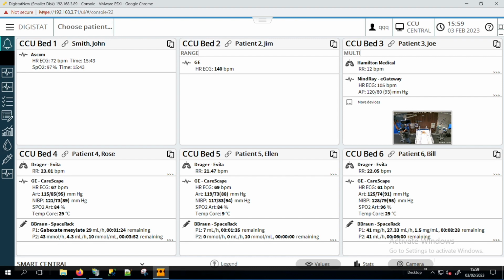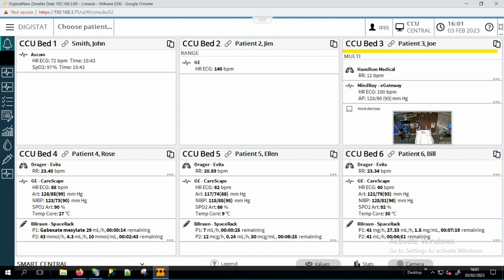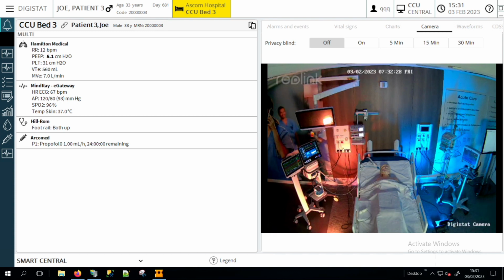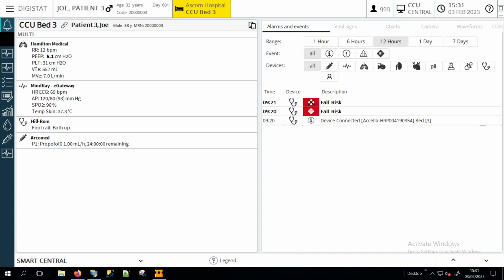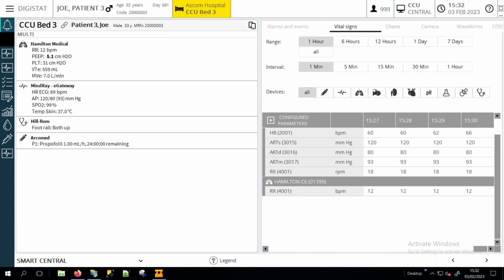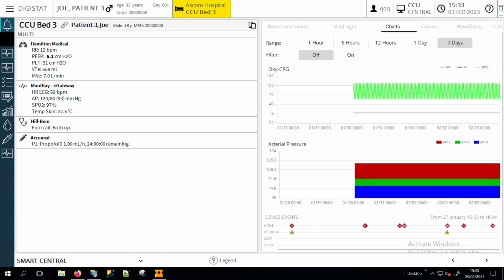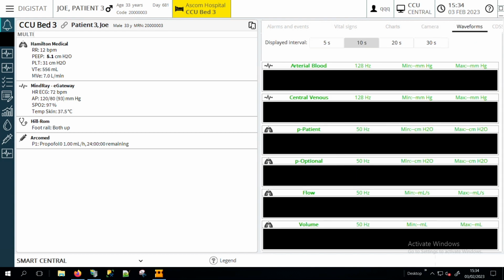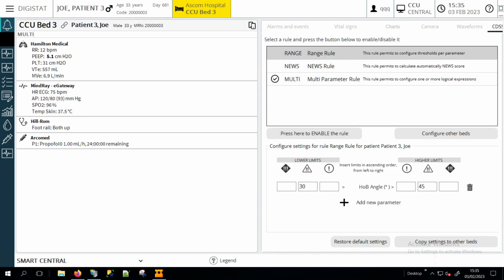Creating visibility with dashboards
Ascom UK Clinical Consultant, Sophie Evans, demonstrates how dashboards can be used to monitor the condition of multiple patients with full context to aid clinical decisions. Other data visible on the dashboard includes historical events, live waveforms from medical devices and more.